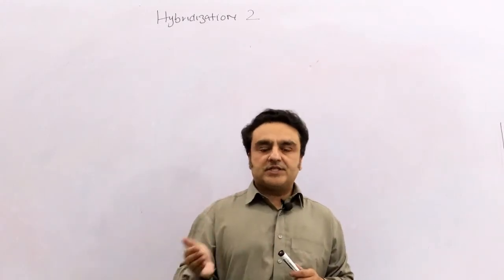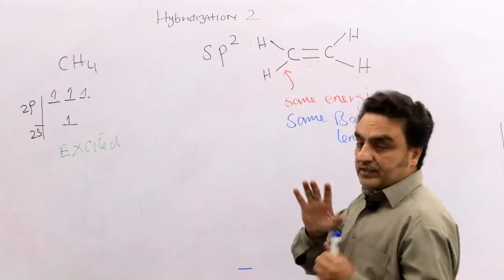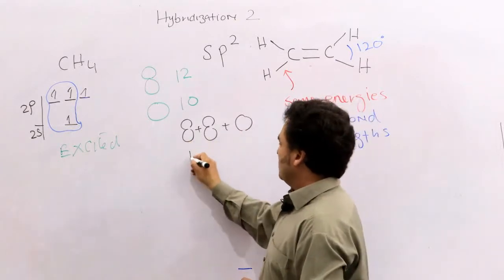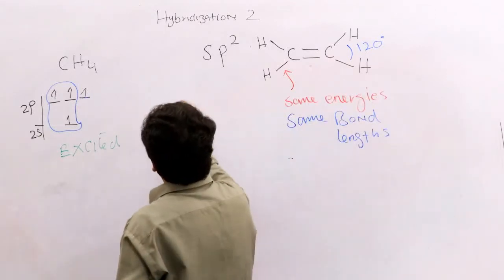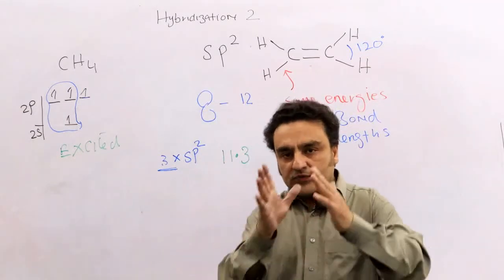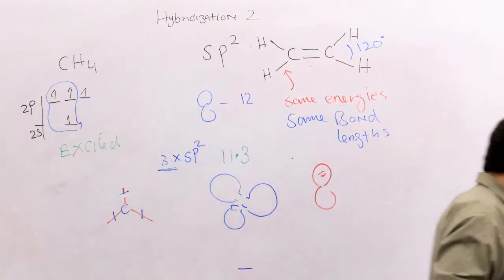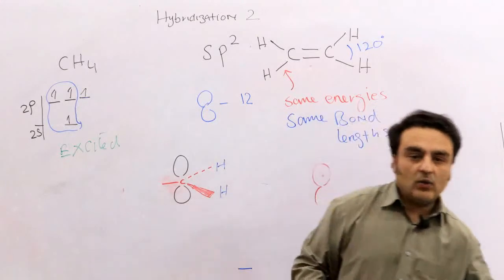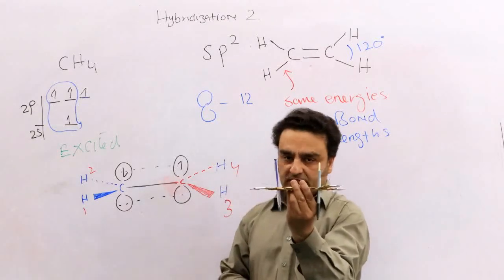Basic Concepts of Chemistry: Sp2 Hybridization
In this video sp2 hybridization is discussed with few examples and models.